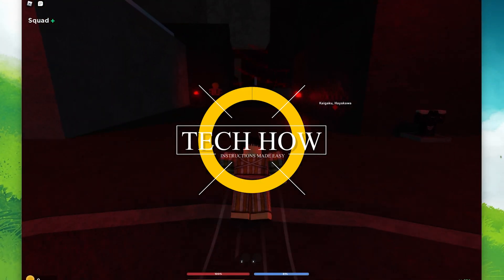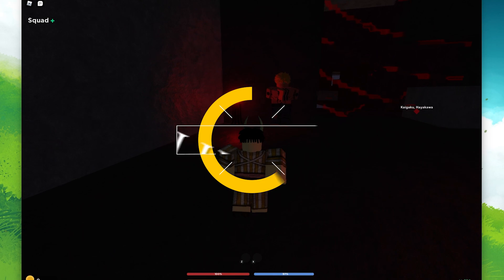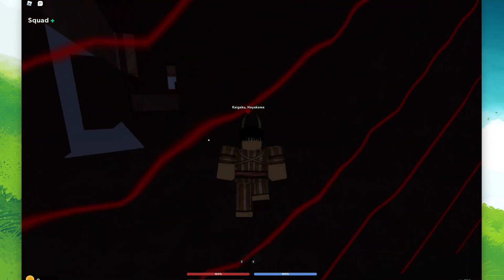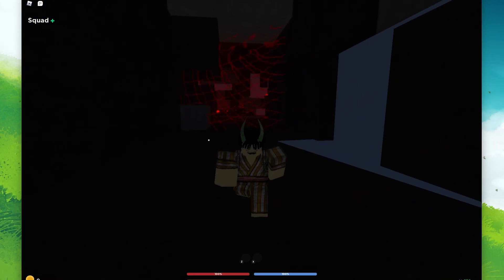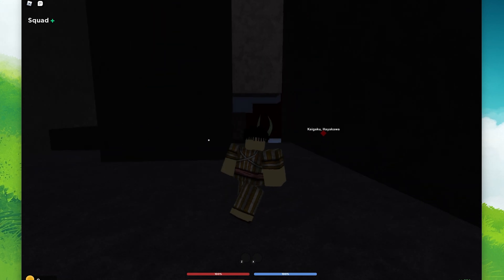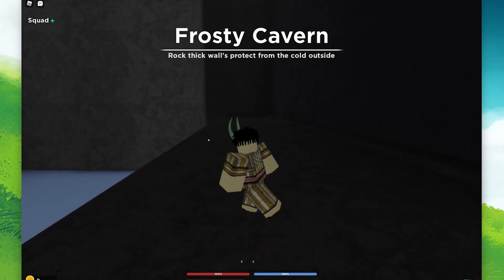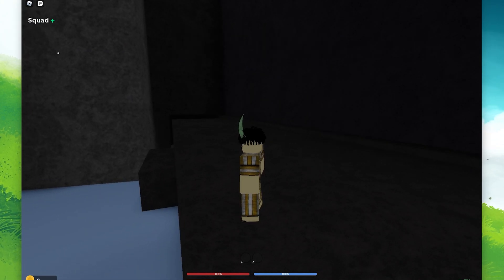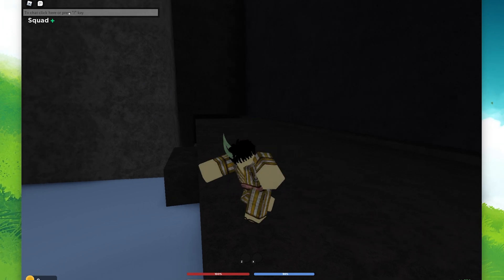Demonfall - How To Enter Codes on PC & Mobile (+ RARE CODES)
A short tutorial on how to enter codes in Demonfall on your mobile device and PC.

Timestamps:
0:00 - Introduction
0:15 - Join Game
0:23 - Enter Codes
0:45 - Expired or Valid Code
1:06 - Where to get items